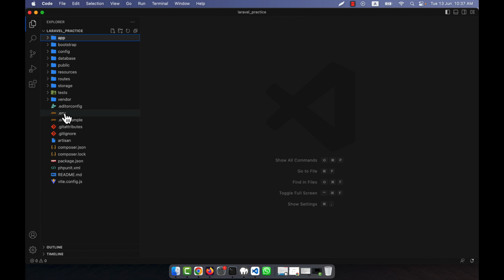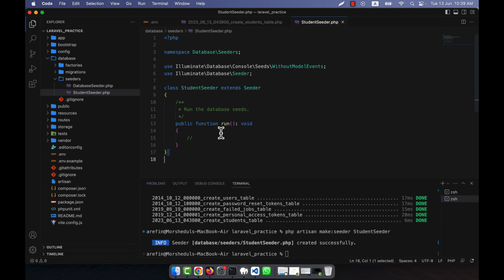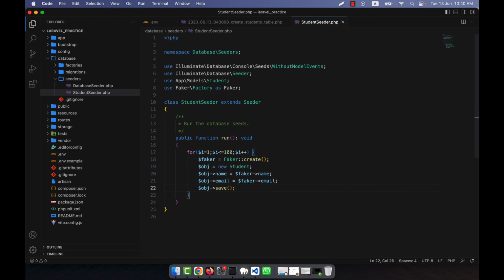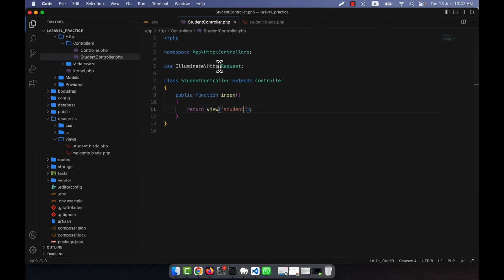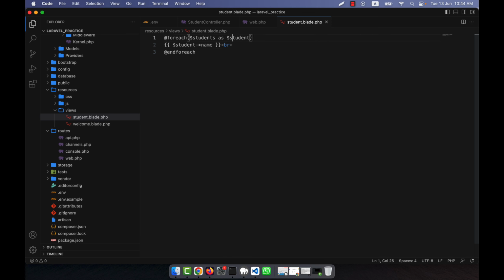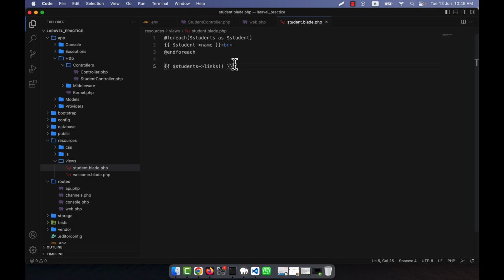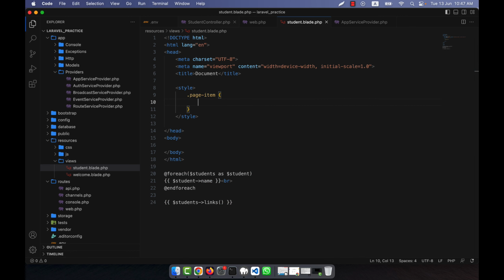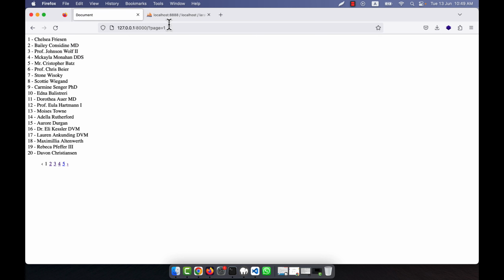Laravel 10 Fundamental [Part 115] - Pagination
In this tutorial, I have discussed about Pagination in Laravel. I hope, you will enjoy the video very much.